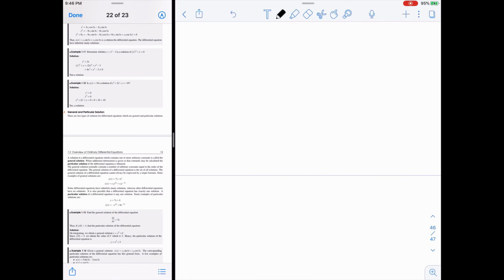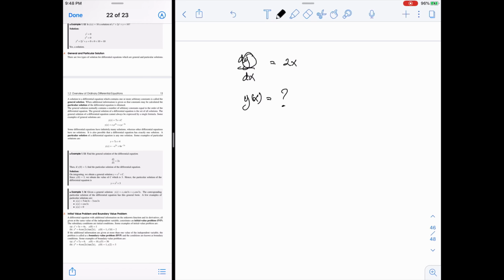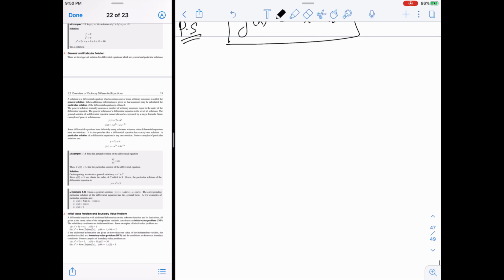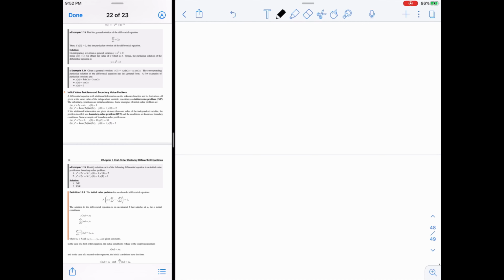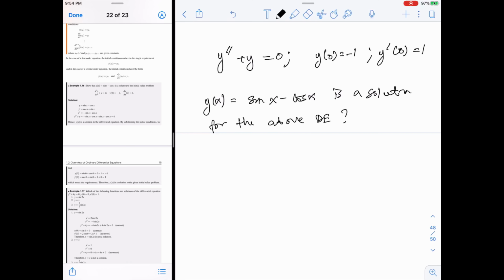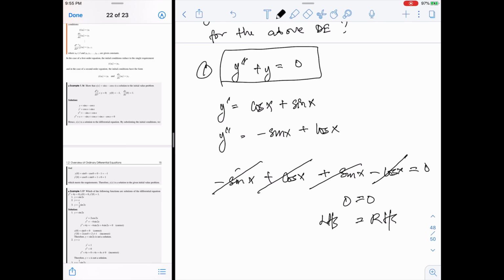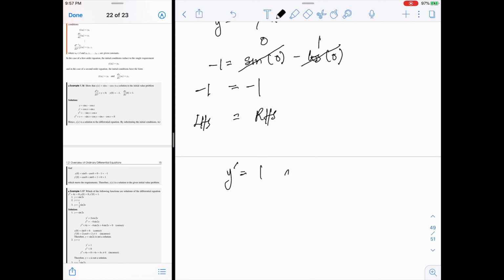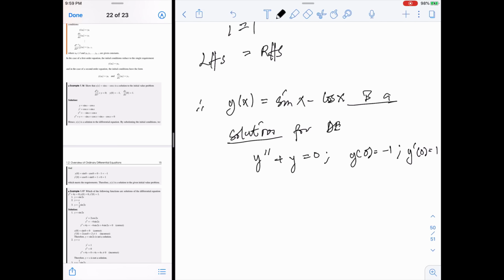Solution in ODE Part 2